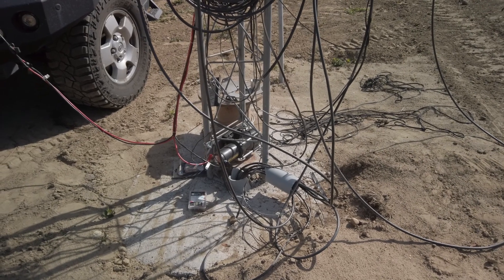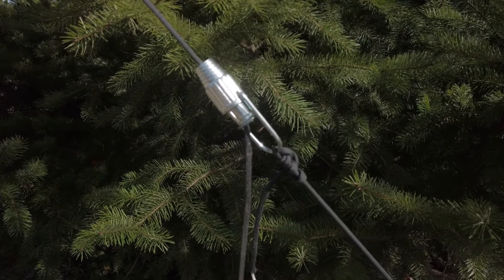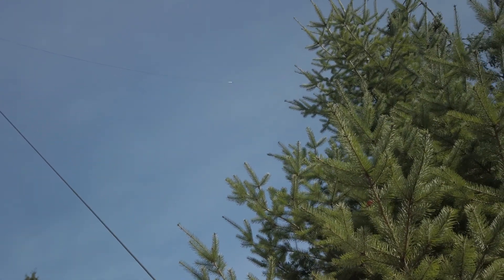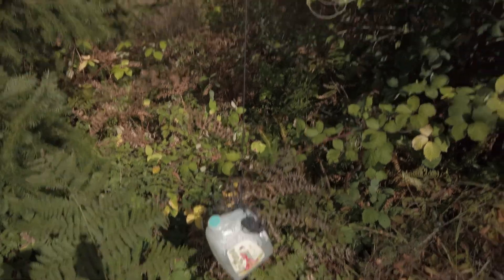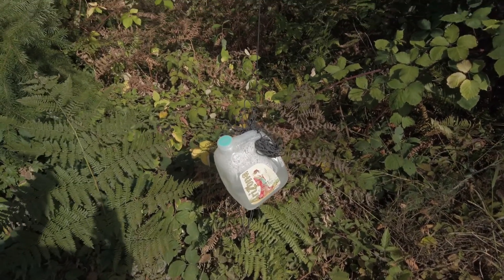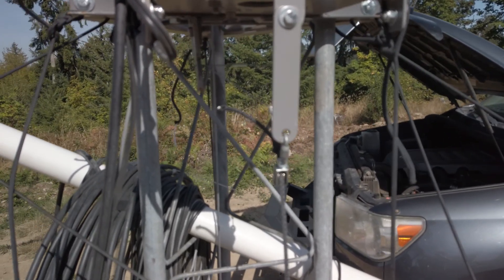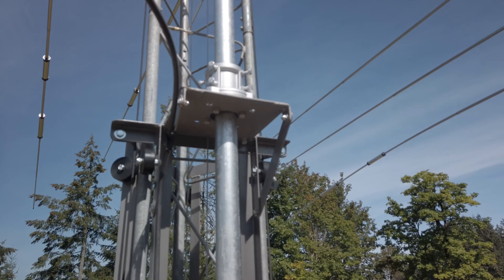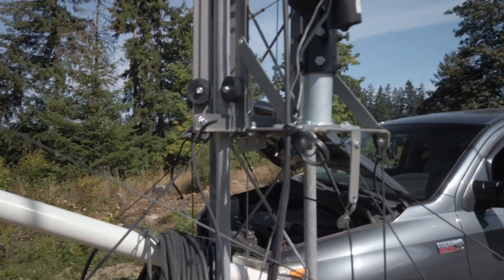Tower Lowering (2020) Part 1 : RT Innovations Razor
I show the set up with the OCF dipole for 75 meters and lower the Mosley Pro 67 Beam so I can do some maintenance on it and adjust some loose bolts. This is a close up of the RT Innovations Razor and shows how it works. whiskey7backroads rtinnovations Instagram @whiskey7backroads and Facebook Page @whiskey7backroads